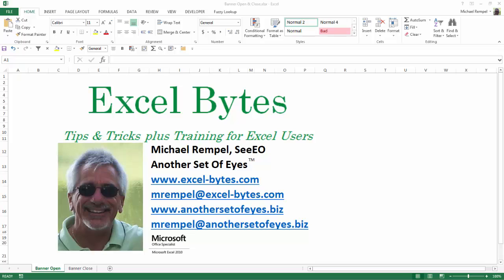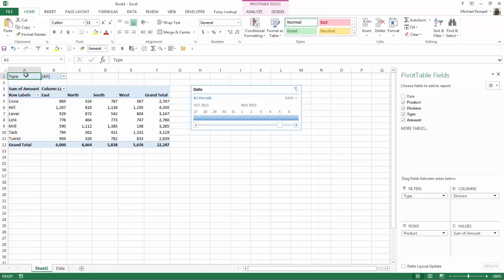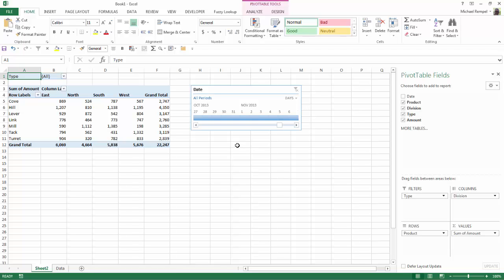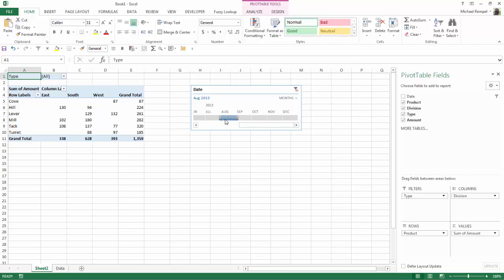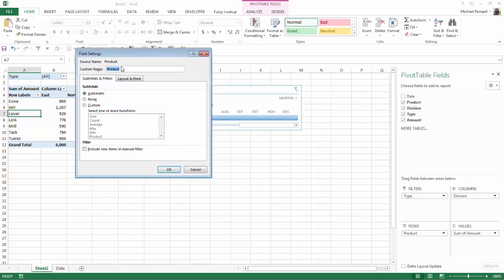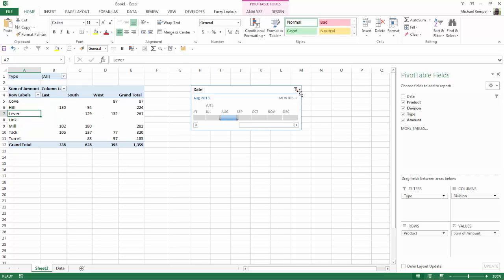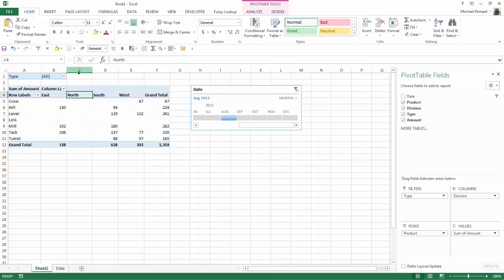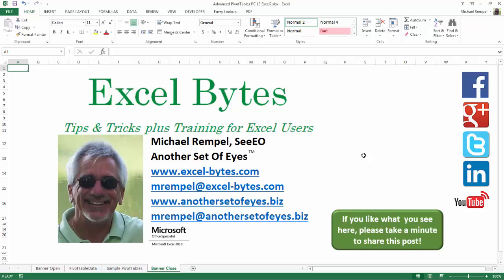How To Show Items With No Data In PivotTables In Excel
When you filter data in a PivotTable, sometimes your rows or columns will disappear if there is no data.  Here is an option that keeps those rows and columns visible.